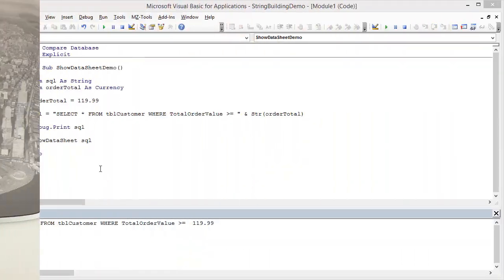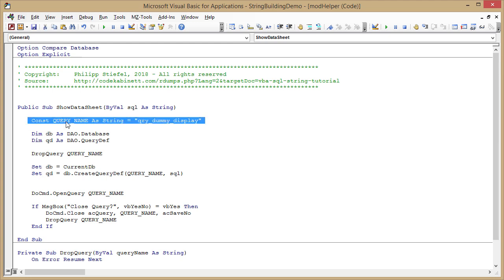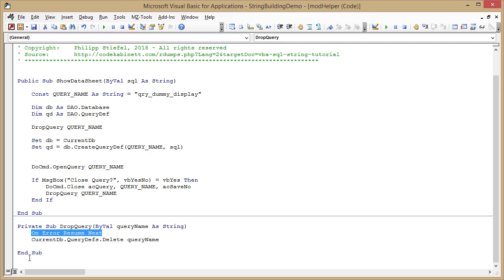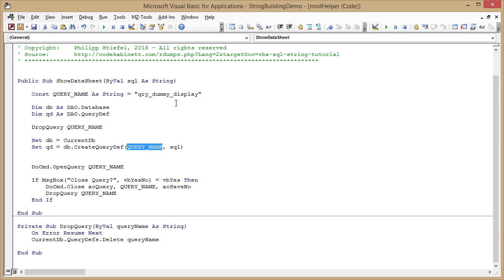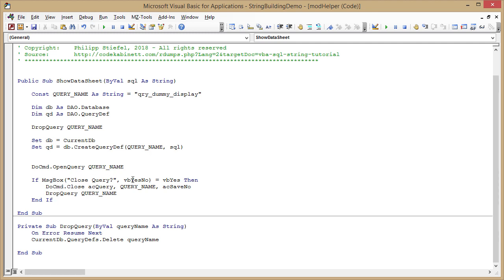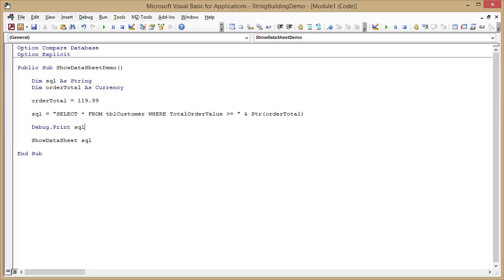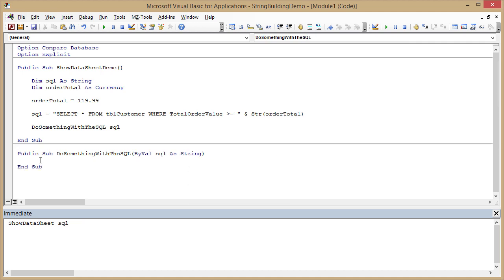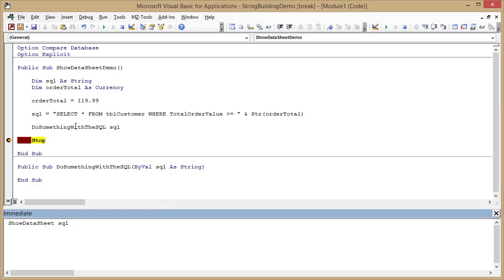Access - Visualize Query Results from VBA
In this video I show a very simple VBA procedure to immediately display the results of a SQL select query in datasheet view.

I used this procedure in my VBA-SQL-Tutorial video, but did not show its implementation. Here's the link to the tutorial

The database I used during the video is available for download at this URL